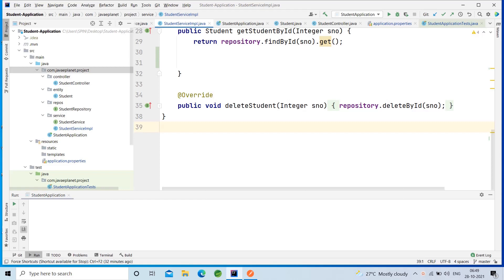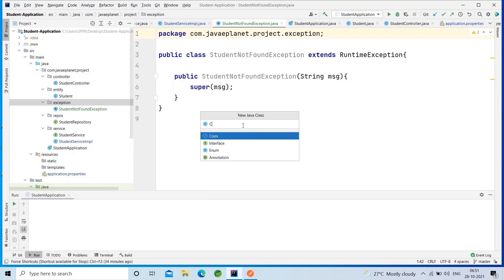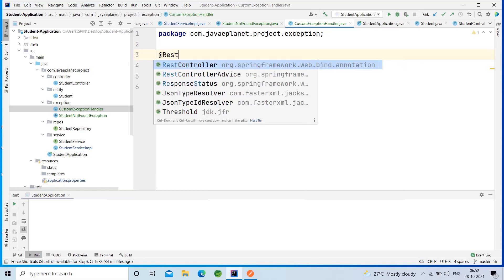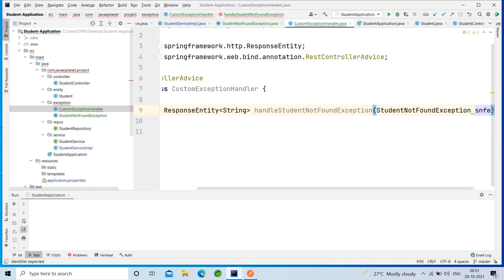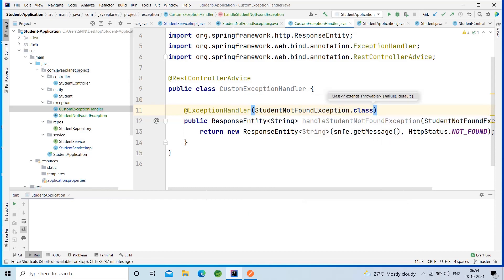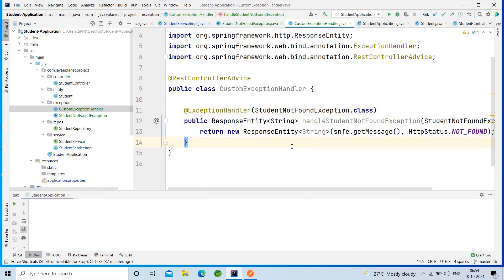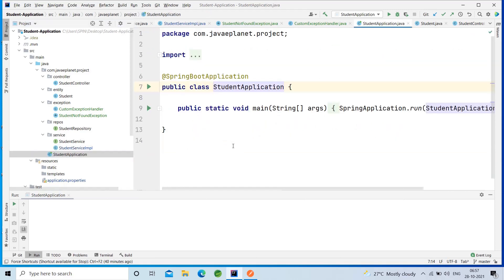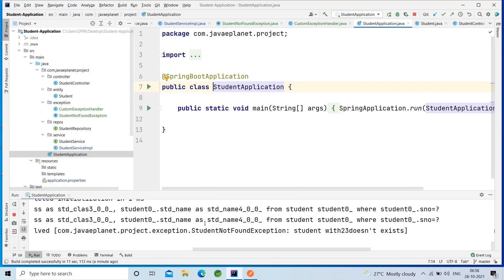How To Handle Custom Exceptions In Spring Boot || ExceptionHandling || javaeplanet|| javaTutorials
In This Video we have clearly discussed about how to handle Custom exceptions in spring boot